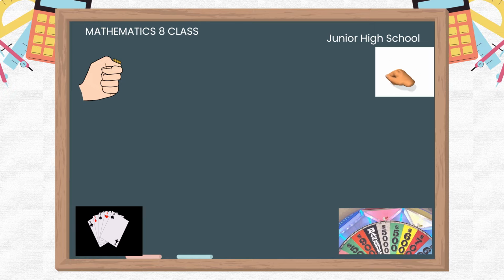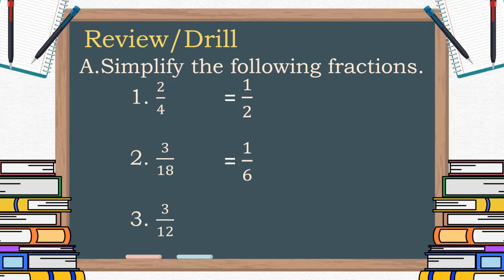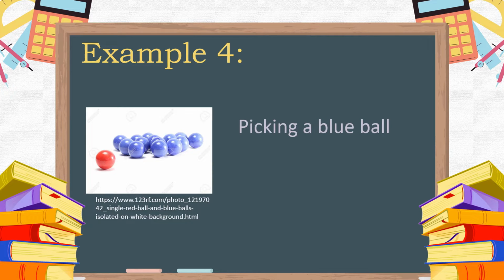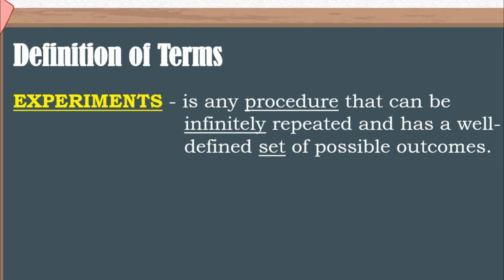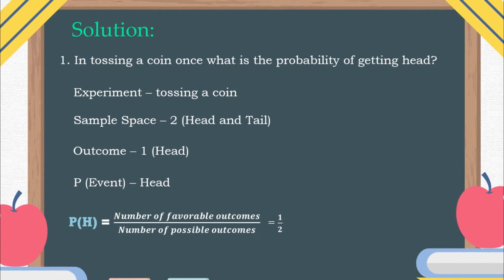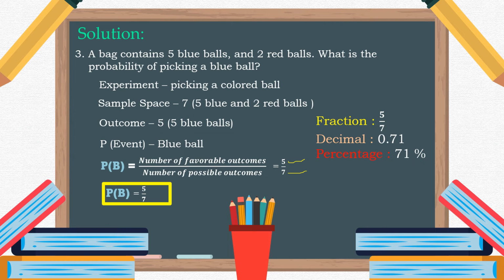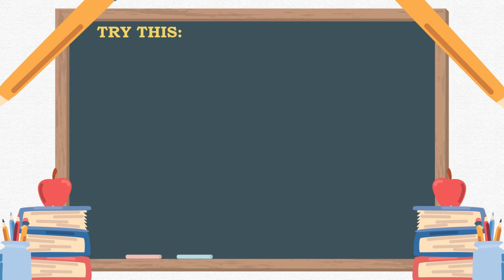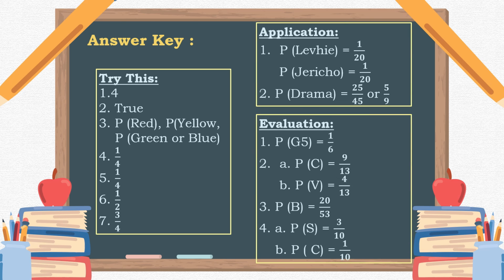MATHEMATICS 8 QUARTER 4 WEEK 8 FINDS PROBABILITY OF SIMPLE EVENTS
This video will teach learners on how to find the probability of simple events. This video provide relatable examples during discussion about probability. This is the lesson in Mathematics 8 in quarter 4 for week 8.

If you liked this video please LIKE, SHARE, COMMENT below, SUBSCRIBE to BIS YouTube Channel and HIT the notification bell so that you will be updated whenever this channel upload new video lessons.